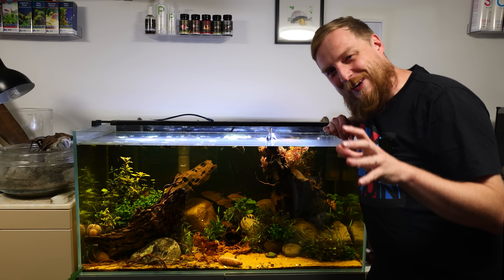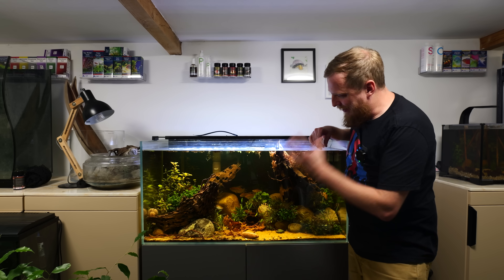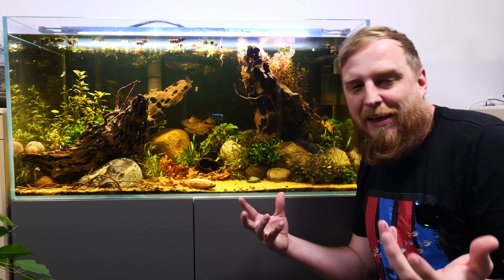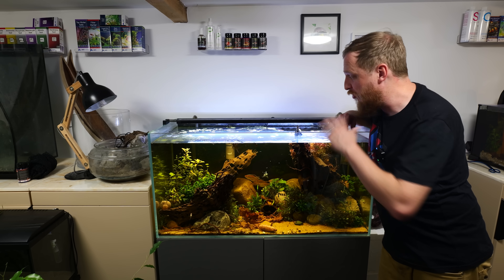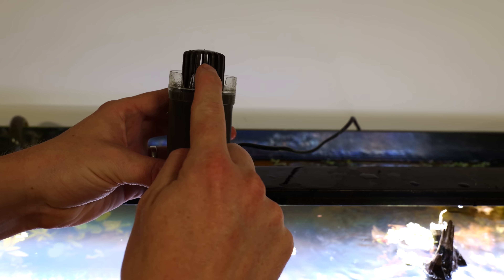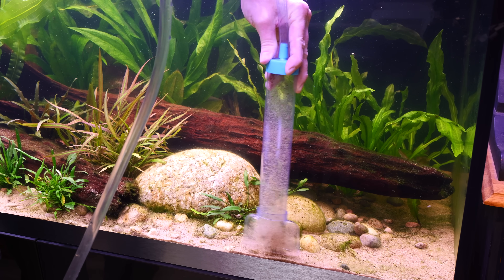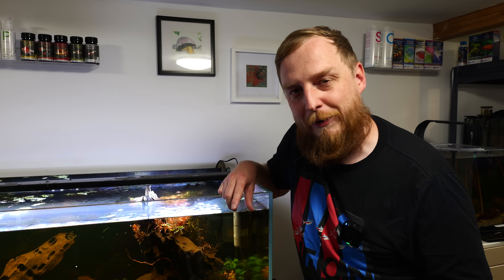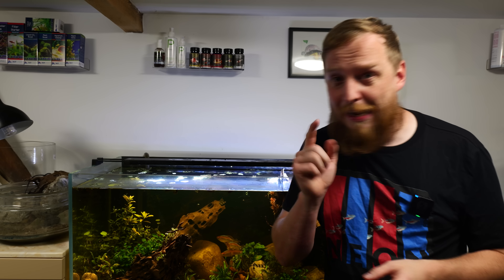Aquarium oily surface film: What is bio film and how to remove scum for good!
In this video we will cover how to get rid of biofilm & surface scum in your aquarium. Also the causes, fixes, and prevention tips.

If you are noticing a slimy film or greasy layer forming on the surface of your fish tank. That’s biofilm and it’s one of the most common (and annoying) aquarium problems! In this video, we’ll break down exactly what causes biofilm and surface scum, how it affects your fish and water quality, and most importantly how to remove it safely and prevent it from coming back.

In this video, you’ll learn:

What biofilm and surface scum actually are

The main causes (bacteria, organics, poor surface agitation, etc.)

How to clean and remove biofilm without stressing your fish

The best tools and techniques to keep your water crystal clear

Long-term prevention tips for a healthy aquarium ecosystem

Whether you’re keeping a planted tank, nano aquarium, or community setup — this guide covers everything you need to know to maintain a clean water surface and a thriving tank.

Good news you can get NT Labs test kits in America!

Massive shout out to @NTLabsOfficialSite  for sponsoring the channel and for their awesome range of liquids and foods!

Plantus plant food UK
Optimus Dechlorinater UK
Satus Bacteria UK
NT Labs Axosafe UK
NT Labs Axocure UK
NT Labs Axolotl Junior food
NT Labs Axolotl adult food
Media bags UK US
NT Labs shrimp enhancer UK
NT Labs test kit UK
NT Labs PRO-F tropical UK
NT Labs PRO-F nano UK
NT Labs PRO-F micro crumb
Small metal shelving UK
Large metal shelving UK similar US
Feeding spoons UK US
Water Lettuce UK